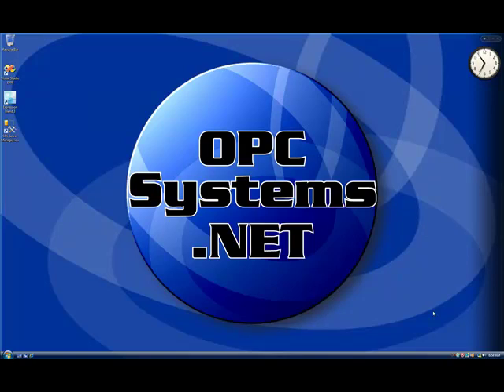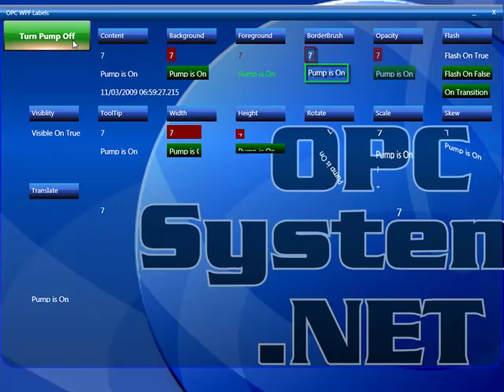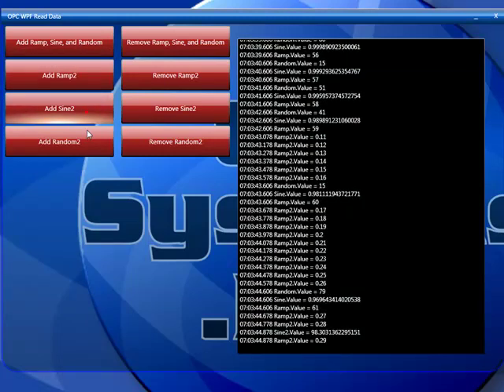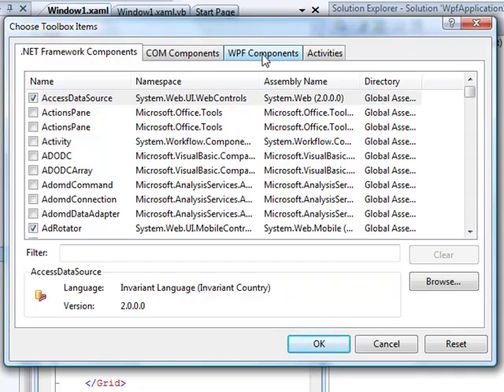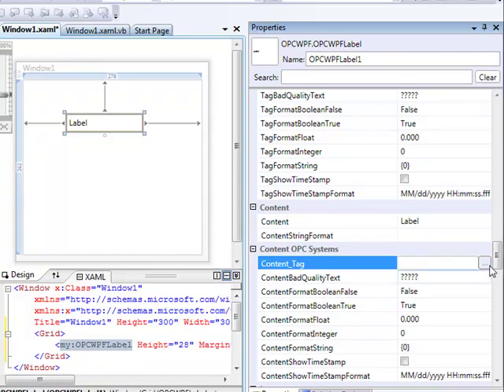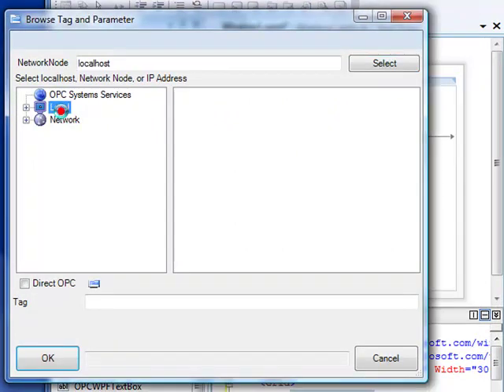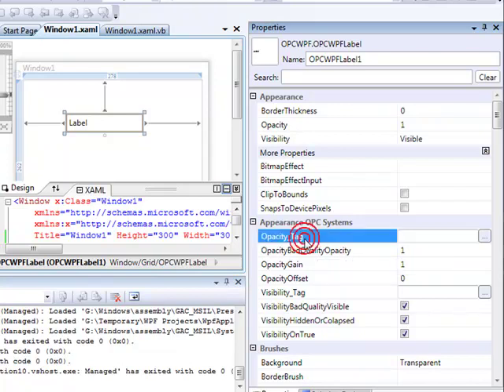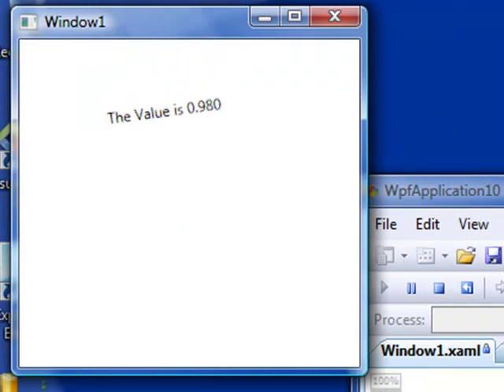OPC WPF Part 1 of 2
Learn how to create HMI applications for Windows Presentation Foundation for OPC data with no programming required.